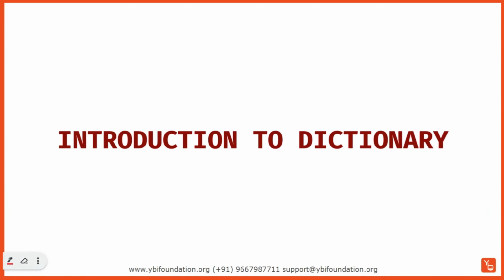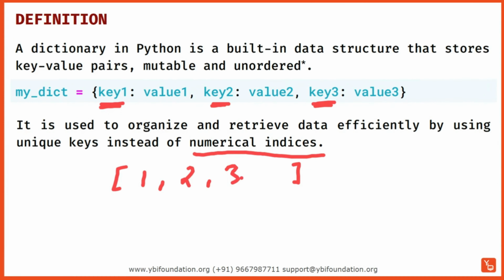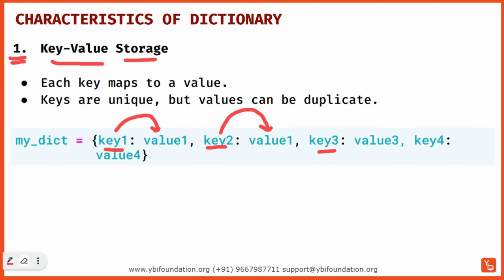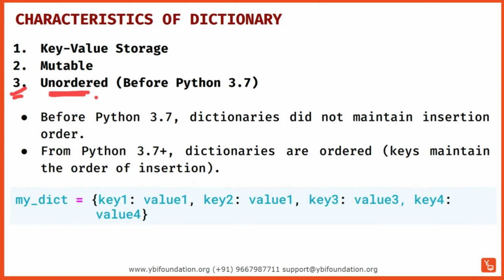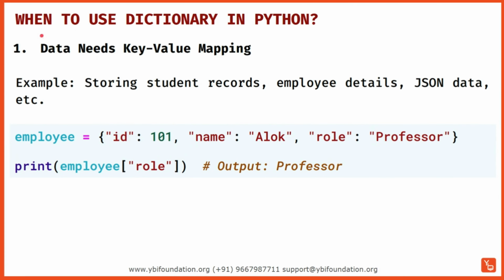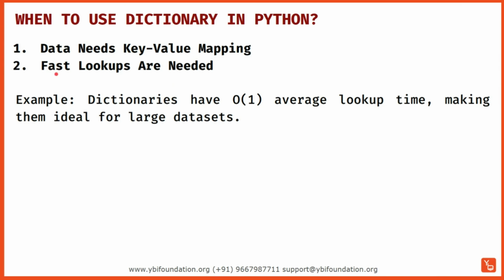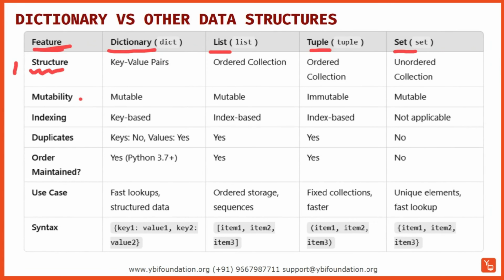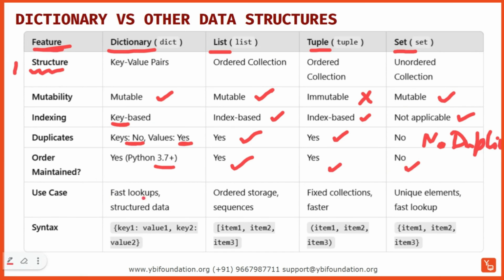Introduction to Python Dictionary | Python Programming | English